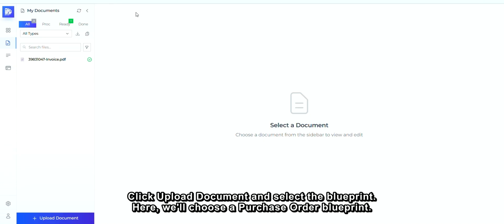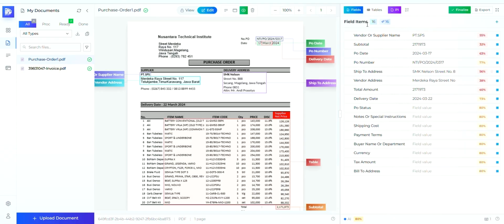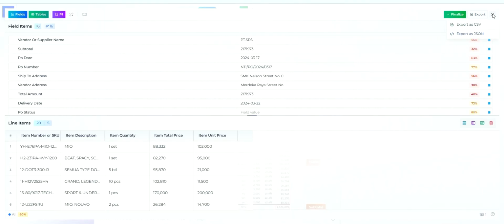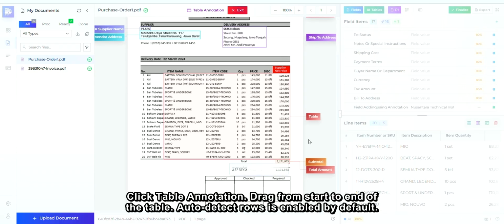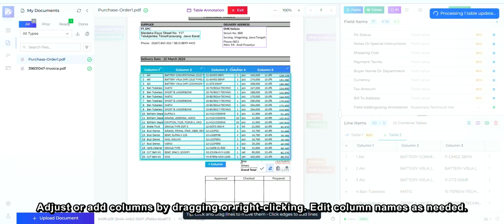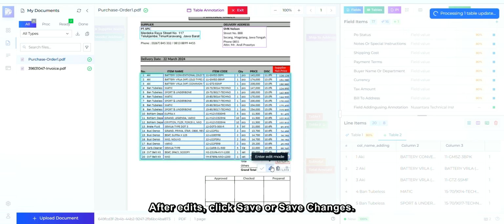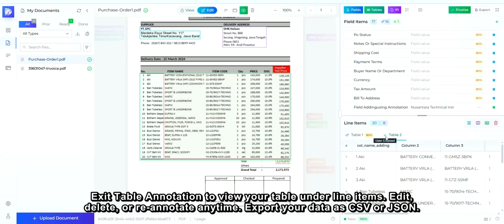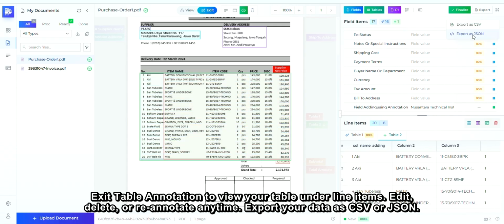AI document Data Extraction + Field & Table Annotation | Step-by-Step guide | docuct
Learn how to extract data from document using AI and add/edit fields & tables manually using annotation tools.
Automate your workflow while still having full control over your data.

🔗 Explore Docuct

📢 Follow & Support